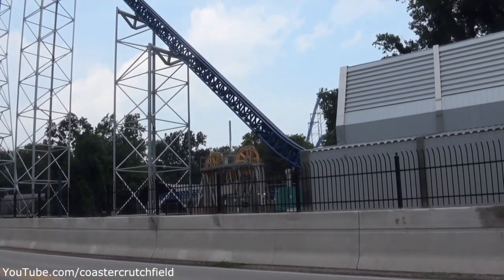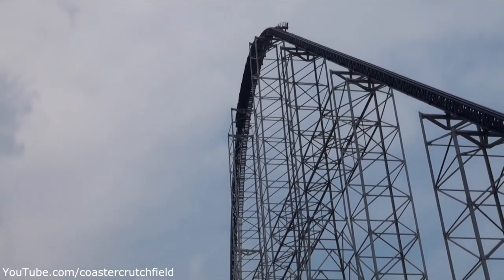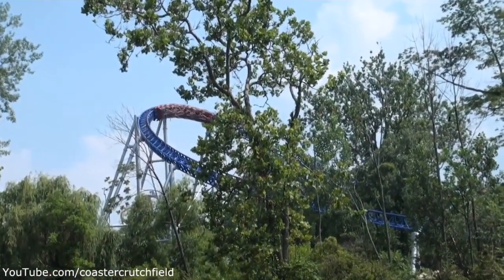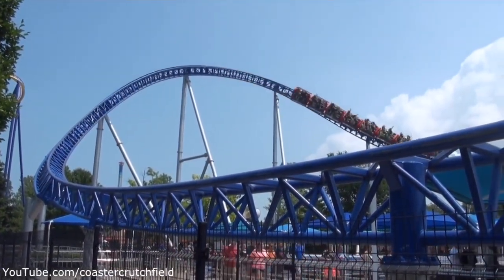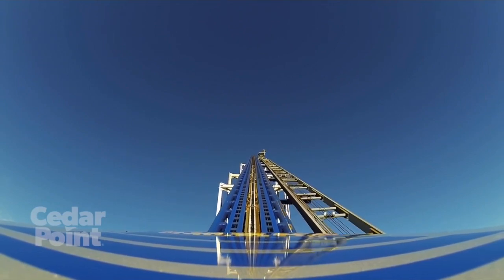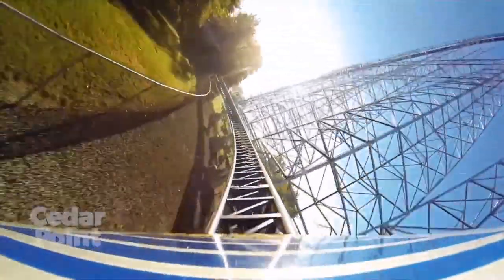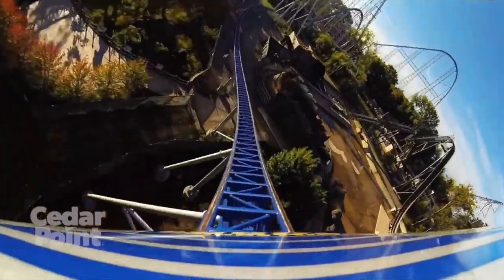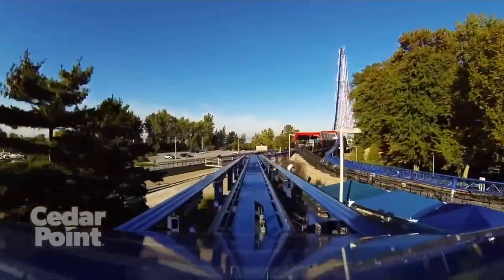Millennium Force Review-Cedar Point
Today I will be reviewing Millennium Force, the first giga coaster. Please remember that this review is based on my opinion.